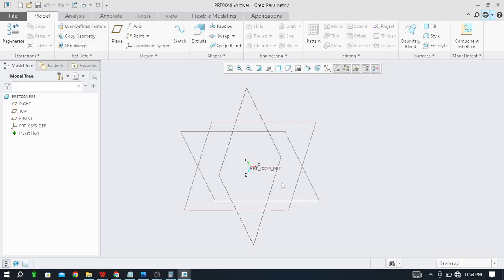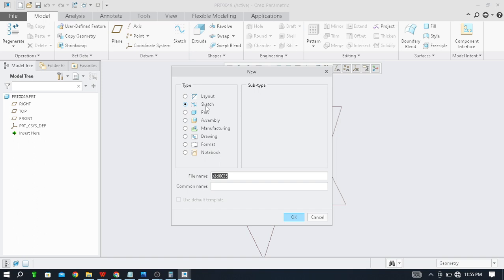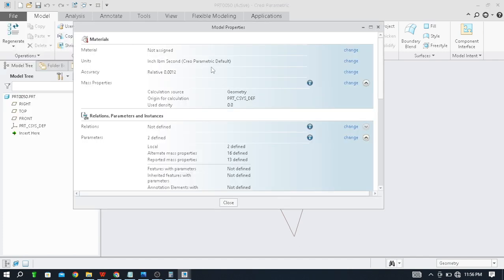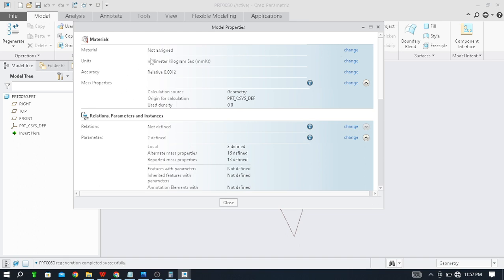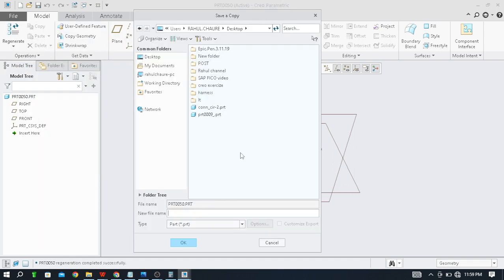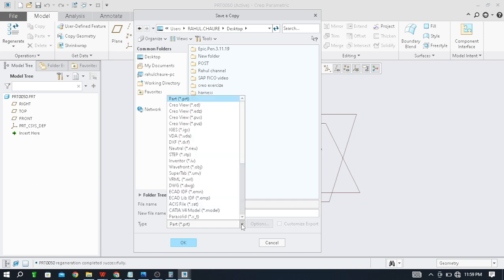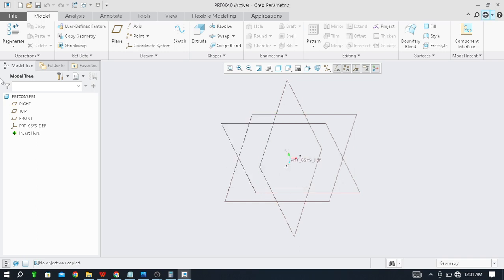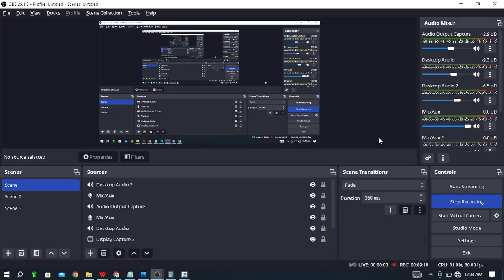Video-81 Creo Parametric different option command